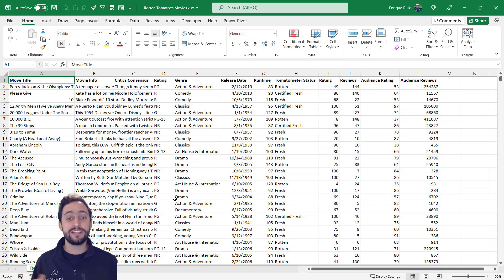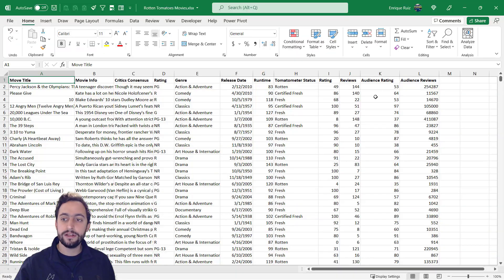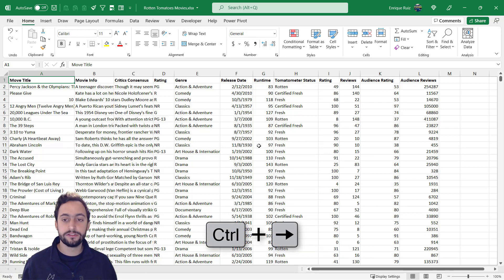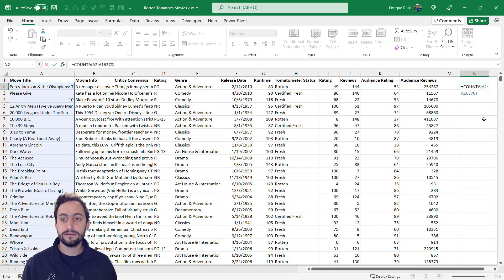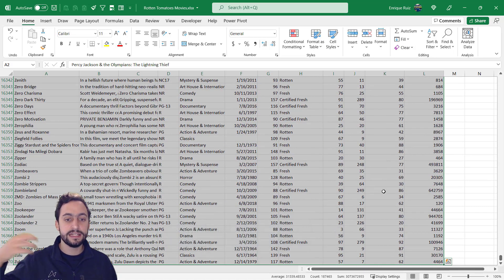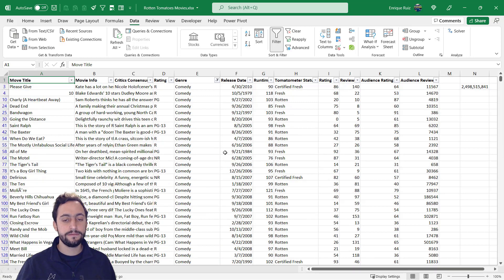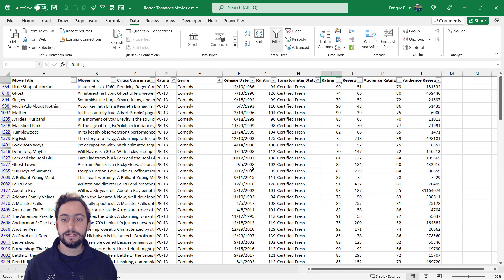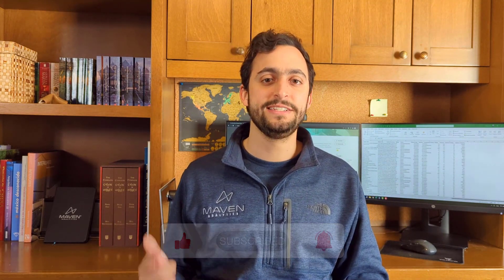Keyboard Shortcuts for Excel in 5 Minutes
In this 5 Minute Tip, Enrique explains how mastering shortcuts will supercharge your productivity, impress your coworkers, and leave you wondering why you ever used a mouse in the first place. He'll walk you through some of the most valuable shortcuts you NEED to have in your back pocket.

Ready to take your Excel skills to the next level?